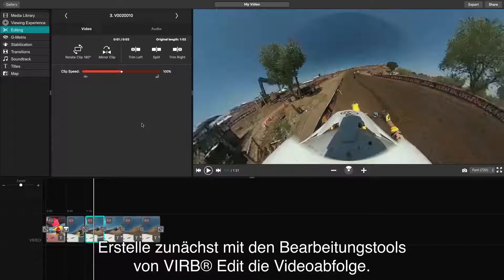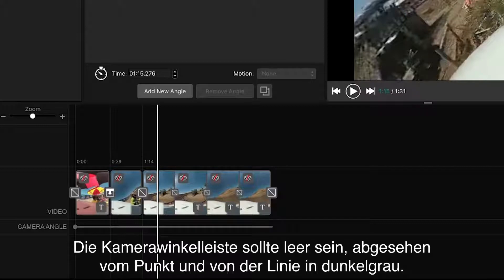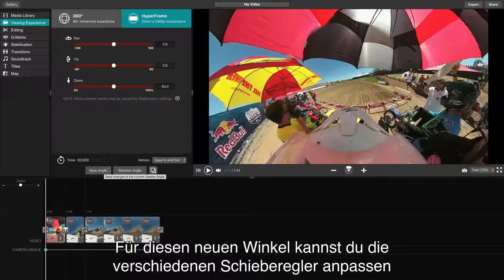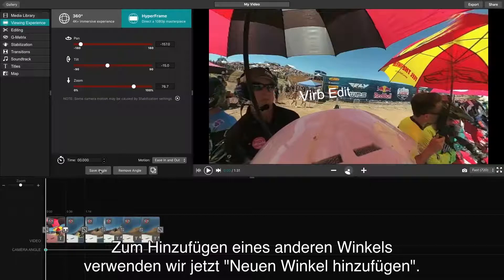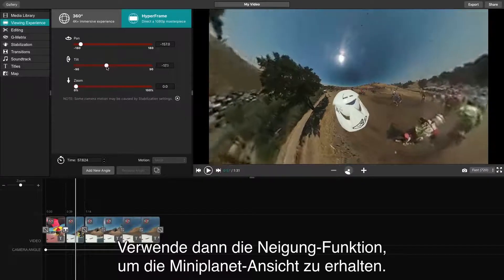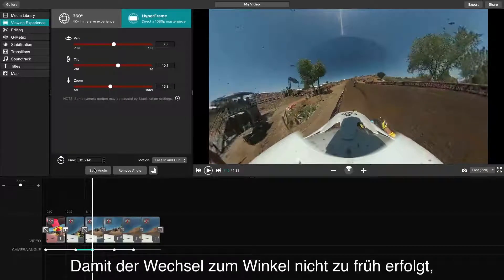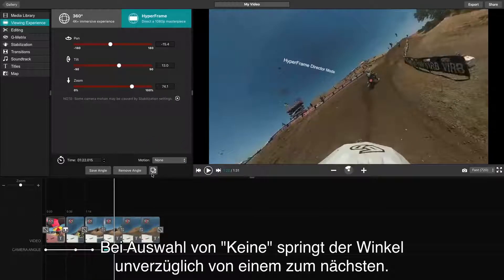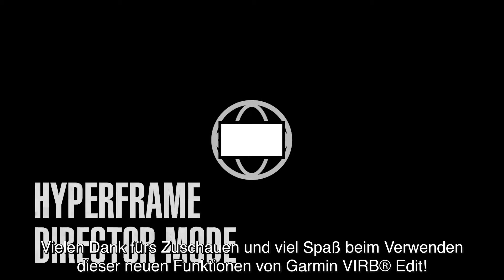VIRB® 360 Tutorial: Hyperframe Director Mode & RAW Stitching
Der neue Hyperframe Director Mode ermöglicht die individuelle Gestaltung des Bildausschnitts bereits aufgenommener Videos, mit fließenden Kameraschwenks und beeindruckenden Weitwinkeleinstellungen bis hin zur Miniplanet-Ansicht.

Videoaufnahmen in 4K/30fps sind weiterhin mit automatischen Stitching bereits in der VIRB® 360 möglich. Ab sofort können aber auch VIRB® 360-Videoaufnahmen mit maximaler Auflösung von 5.7K/30fps in der kostenlosen VIRB® Edit Software gestitched und mit Bildstabilisierung für ruckfreie Videos versehen werden.